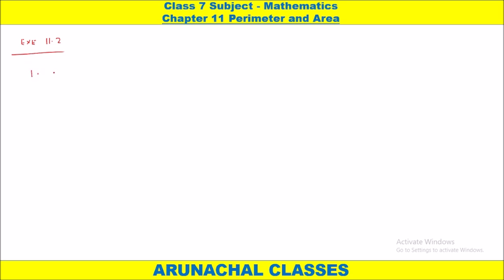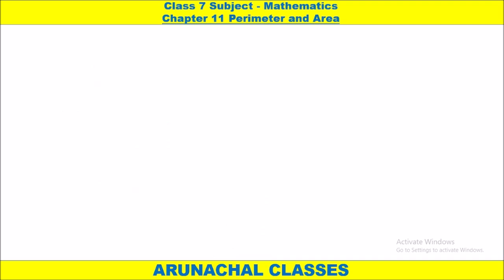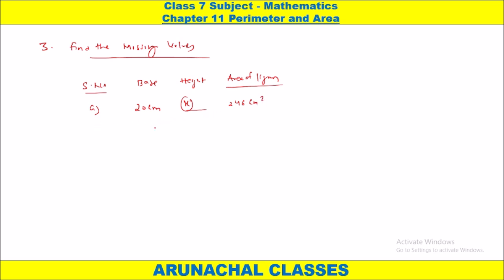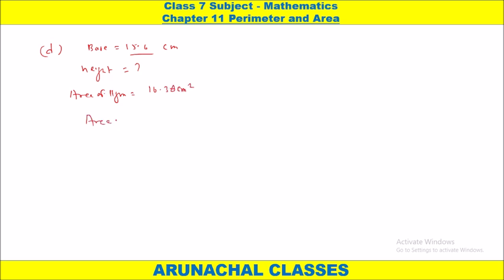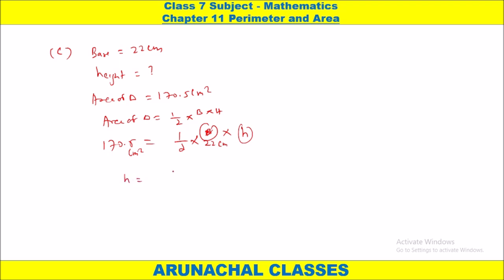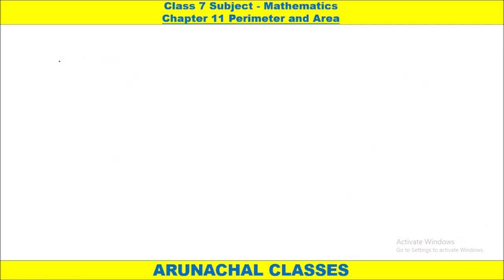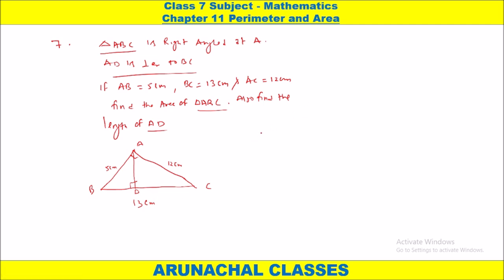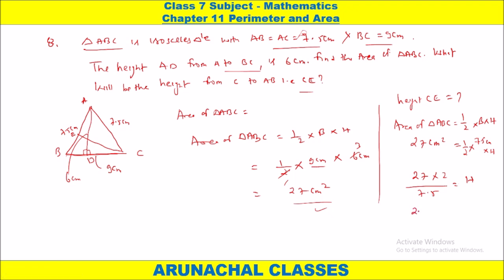11 2 class 7 maths